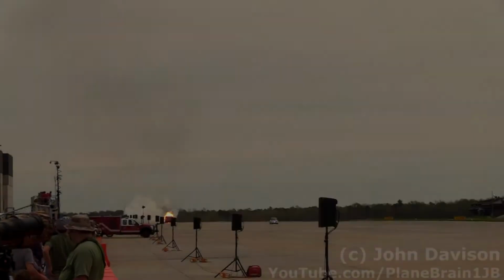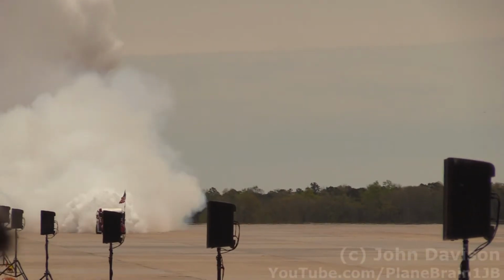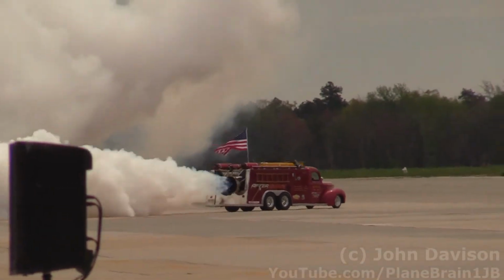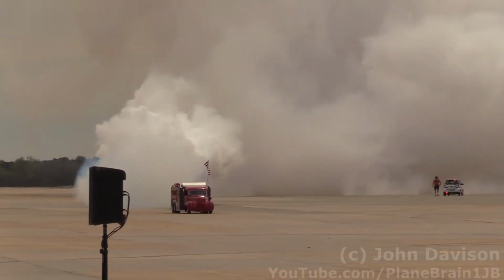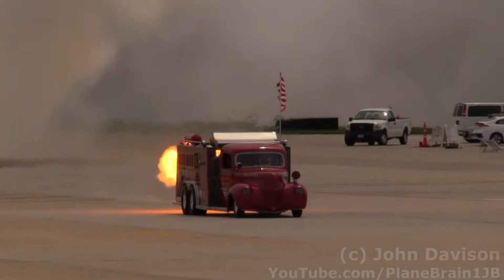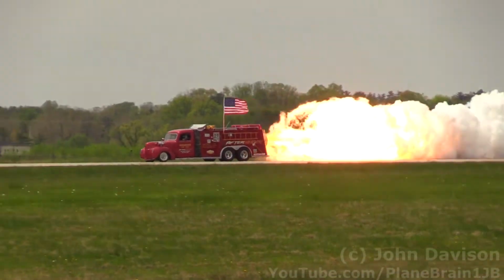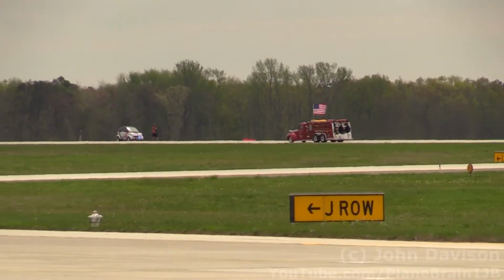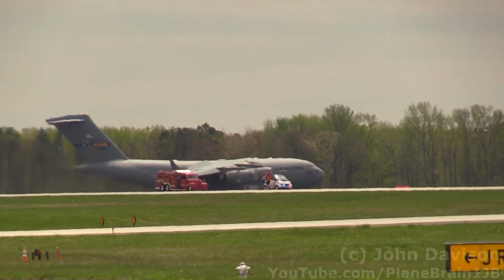2018 Joint Base MDL Open House & Air Show - Aftershock Jet Truck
The 2018 Joint Base McGuire-Dix-Lakehurst Open House & Air Show better known as “Power In The Pines”.

The Jet Fire Truck known as the Aftershock Jet Truck.

Joint Base McGuire-Dix-Lakehurst (McGuire Air Force Base)
Wrightstown, NJ.